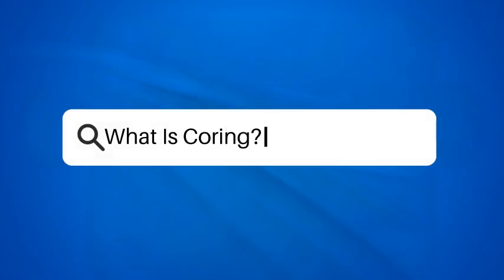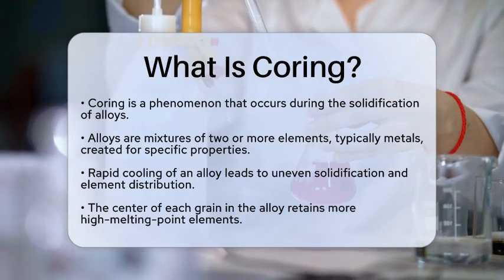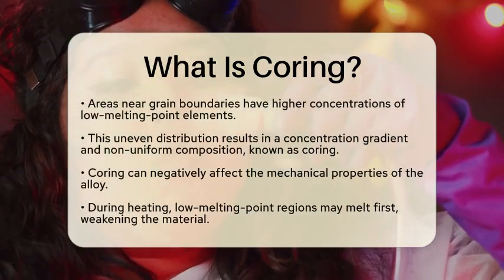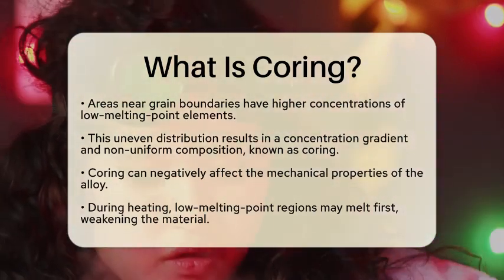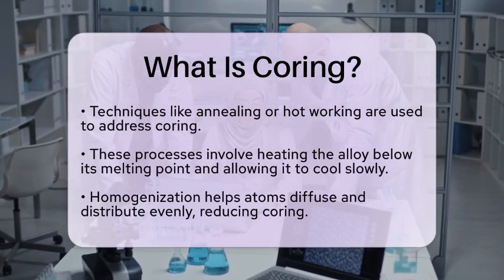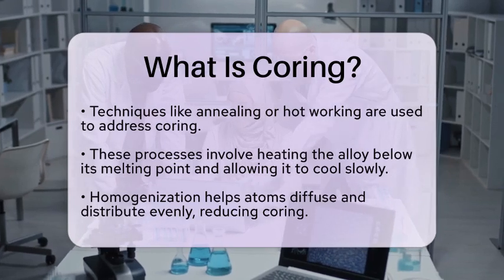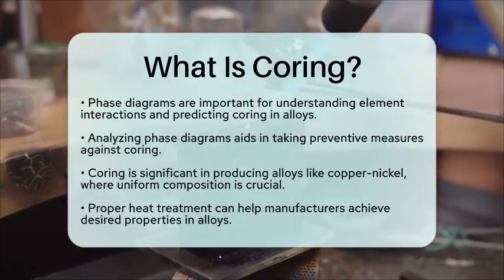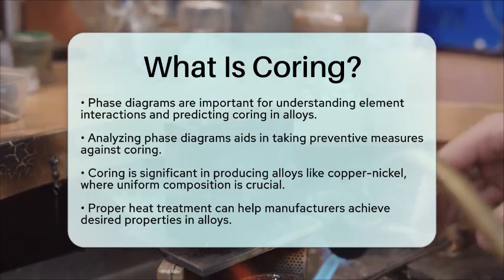What Is Coring? - Chemistry For Everyone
What Is Coring? In this informative video, we will discuss the phenomenon of coring in alloys and its impact on material properties. Coring occurs during the solidification process of alloys, where the distribution of elements becomes uneven. Understanding this process is essential for anyone interested in materials science, as it can significantly affect the strength and durability of various metal mixtures.

We will explore how elements within an alloy behave during cooling and the resulting concentration gradients that lead to coring. Additionally, we will cover the techniques materials scientists use to address coring, such as annealing and hot working, which help achieve a more uniform composition. The role of phase diagrams in predicting coring will also be highlighted, providing a visual tool for understanding the interactions of different elements.

Whether you are a student, a professional in the field, or simply curious about the science behind alloys, this video will provide you with important knowledge about coring and its implications in alloy production.